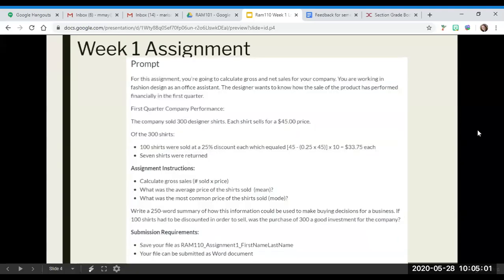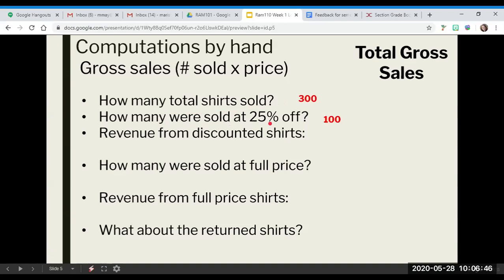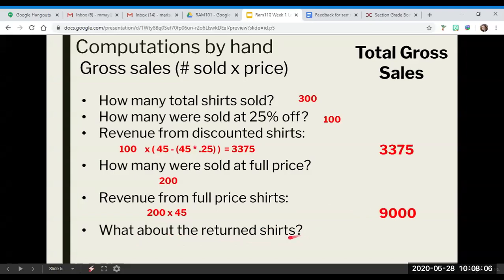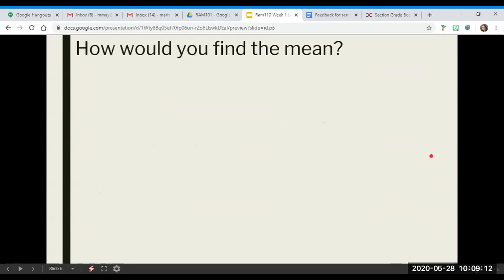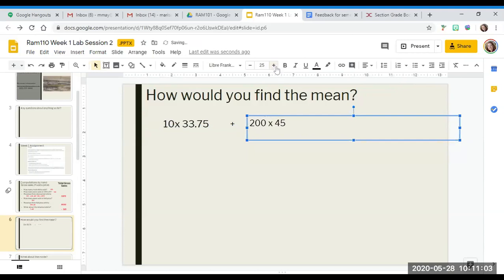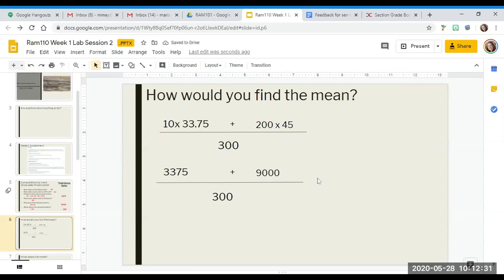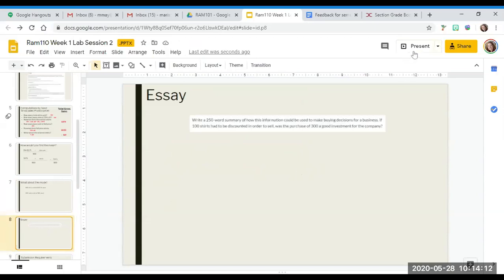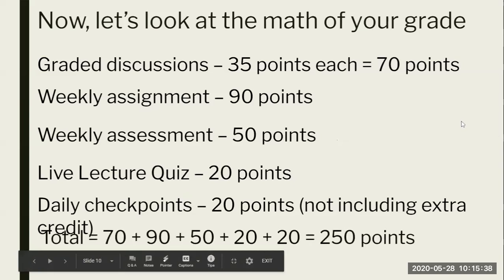RAM110 - Help for the Week 1 Assignment